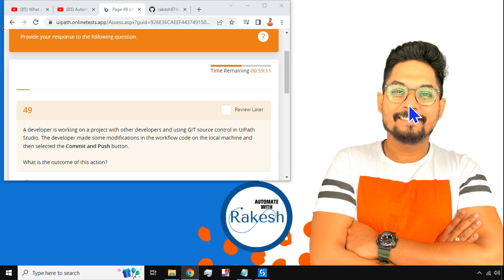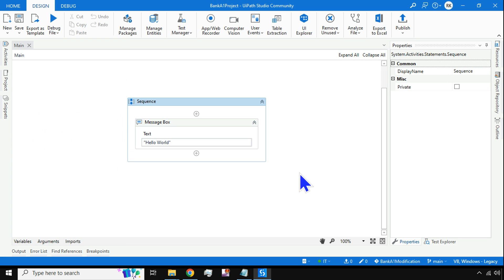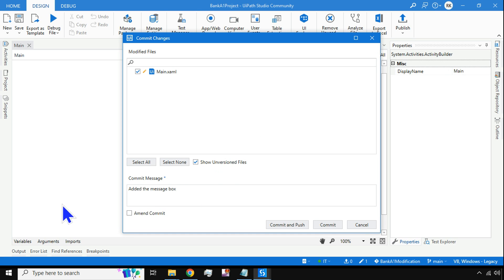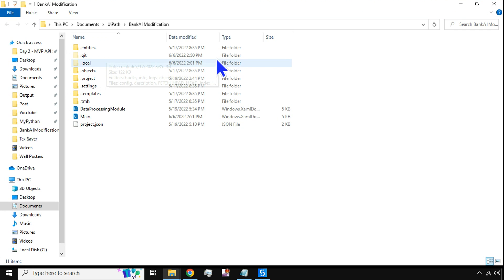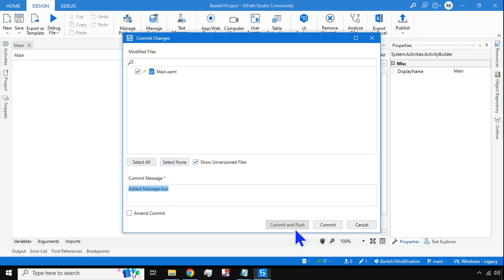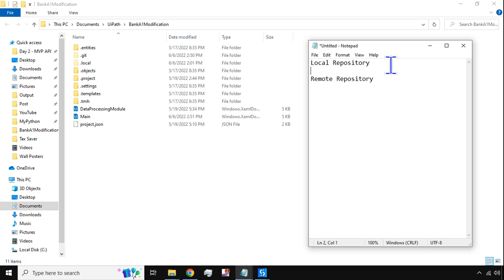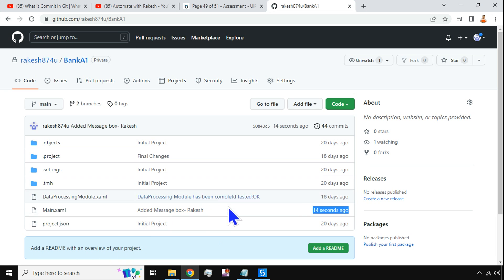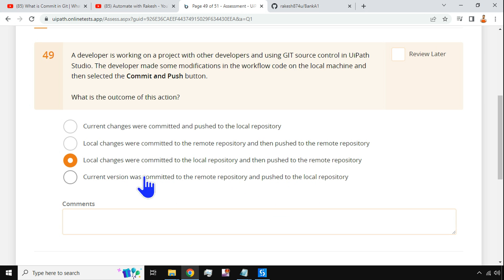What Happens when you Click on Git Commit and Push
What occurs when you click Commit and Push after making a local change. This video will provide you with a thorough and sincere insight.